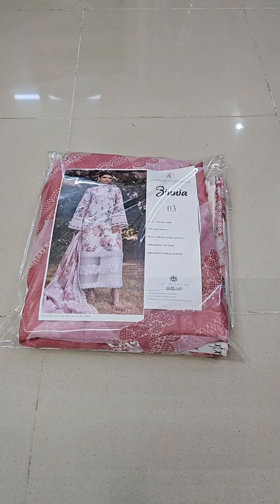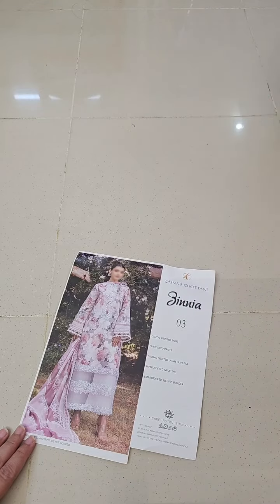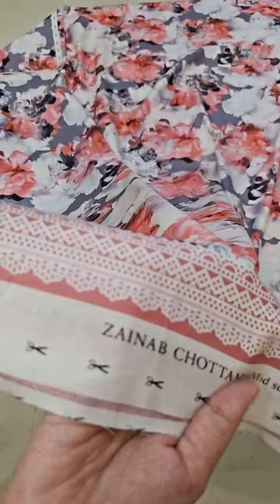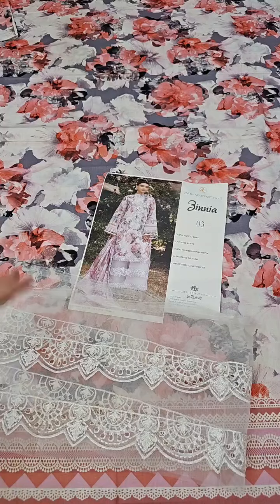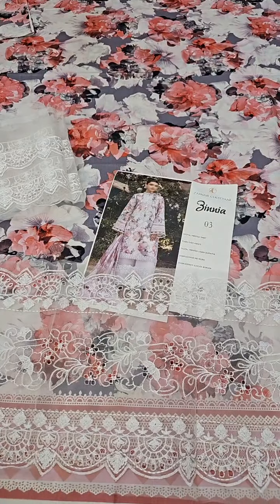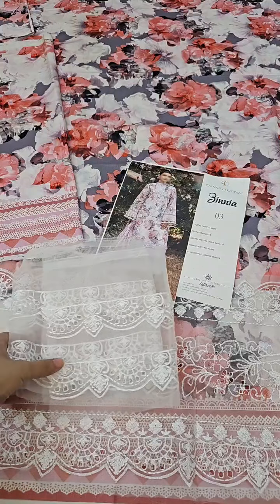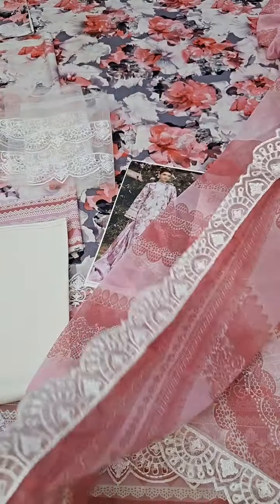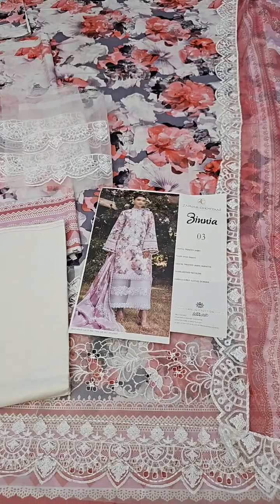Zainab Chottani Luxury Lawn Embroidered Collection ZINNIA - D 3A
►Free Cash On delivery All Over Pakistan
formalwear